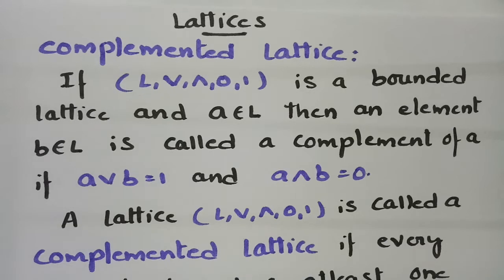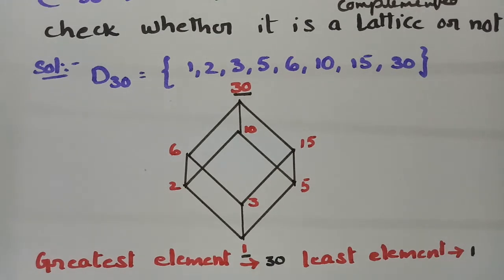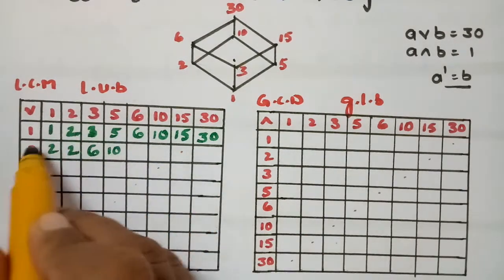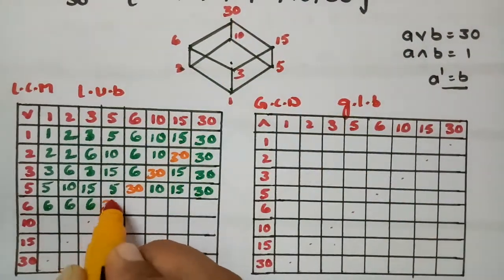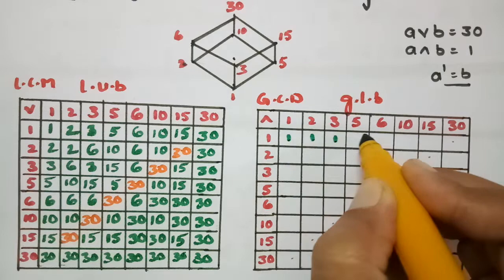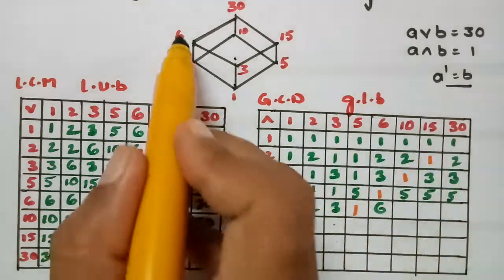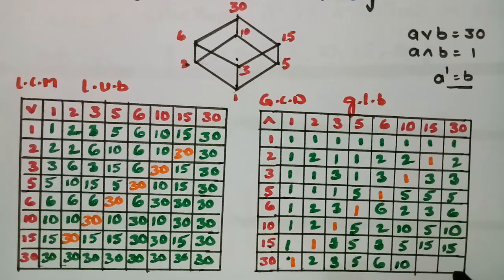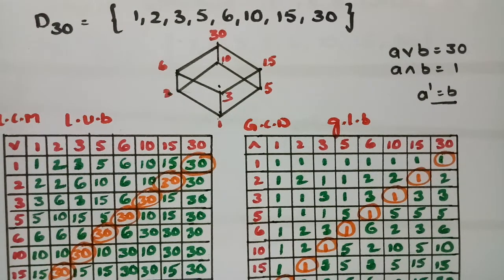Complemented Lattice-Concept -Problem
For all B.Tech n Degree students-Complemented lattice-problem